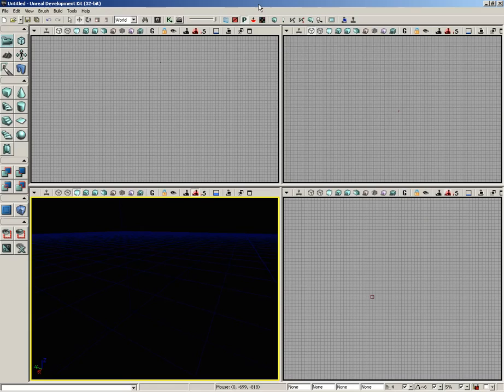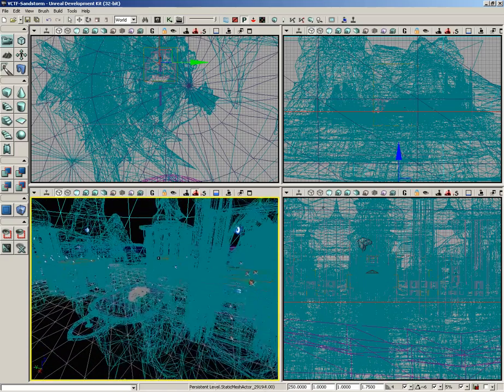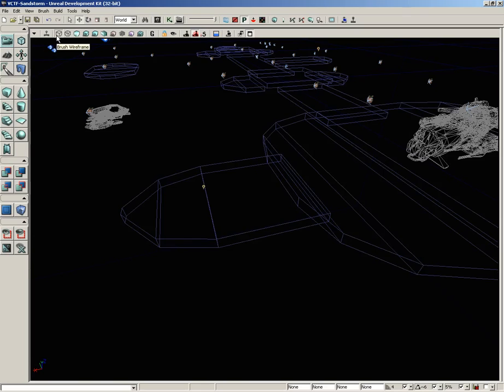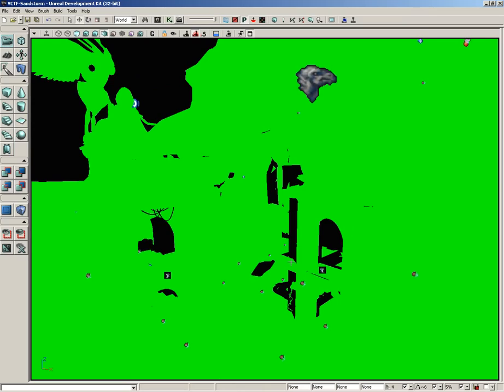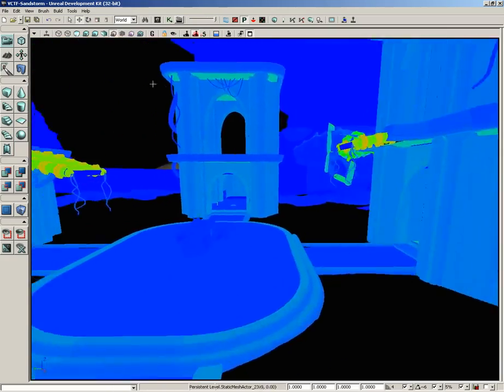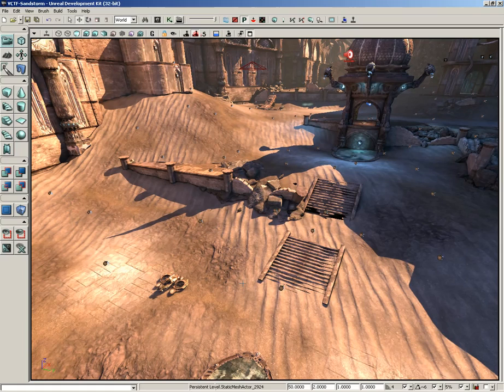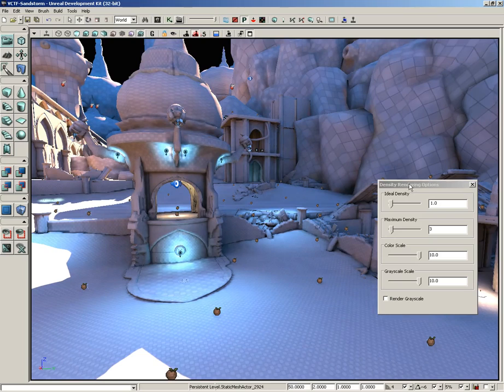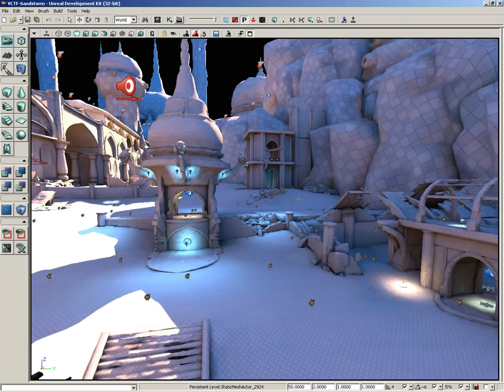UDK Tutorial Part 5: Viewports View Modes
View modes provide visualization methods for a wide array of data in your levels. This videos demonstrates each of the view modes.